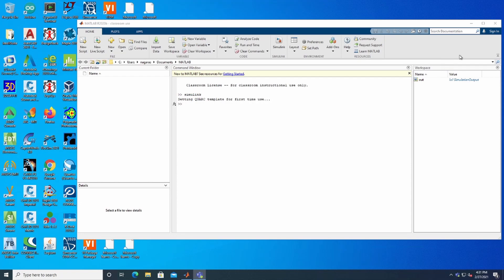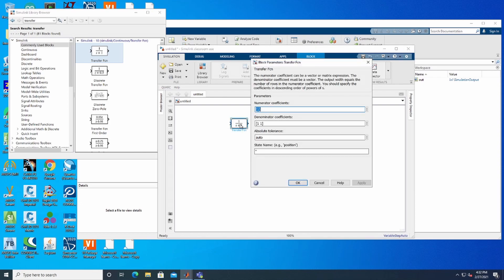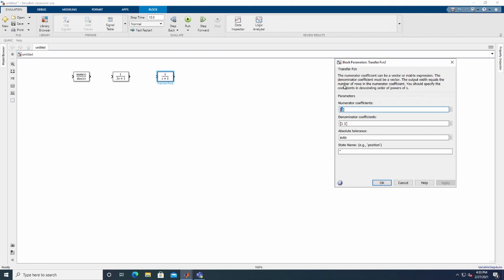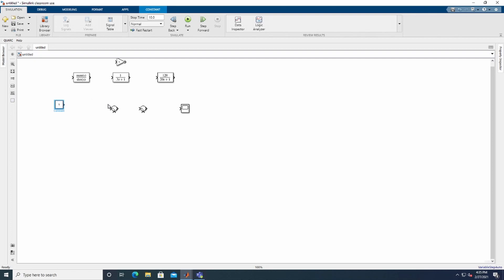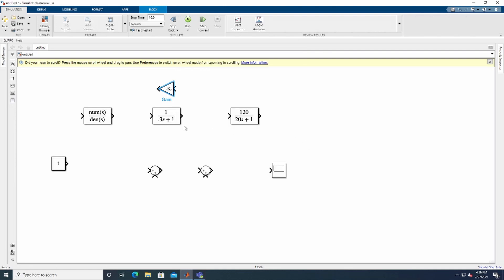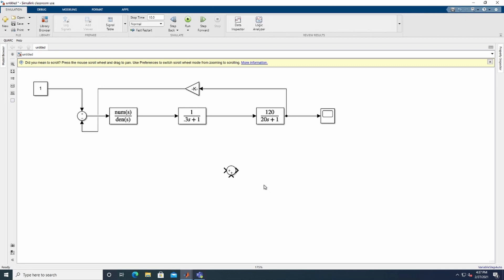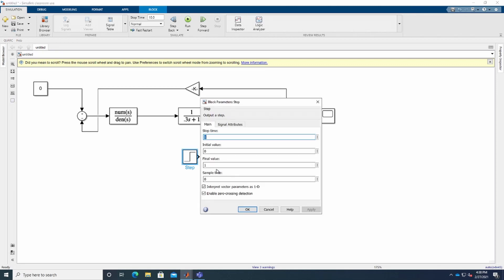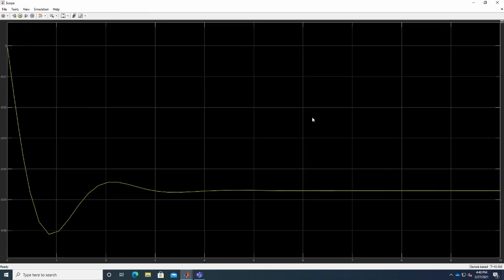Simulink model - Load frequency control